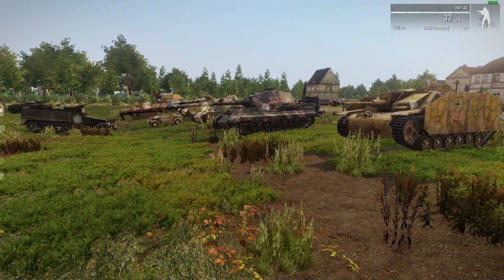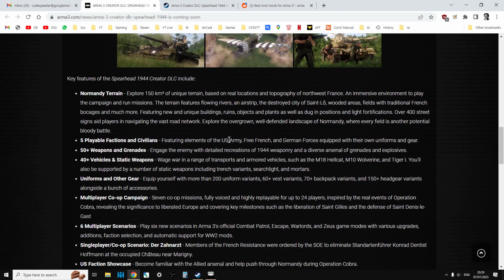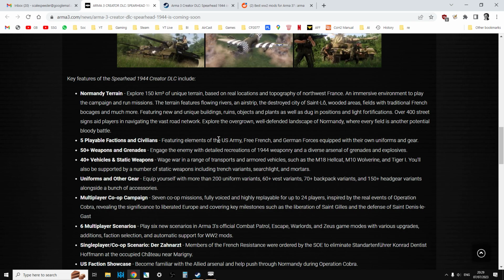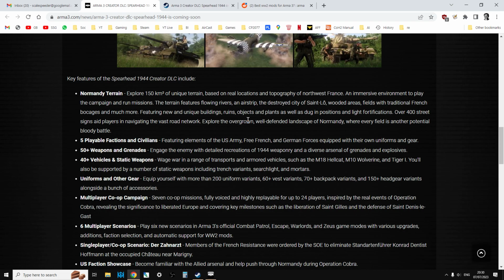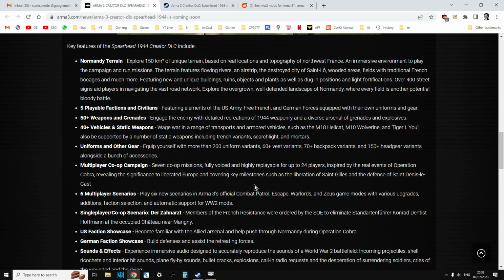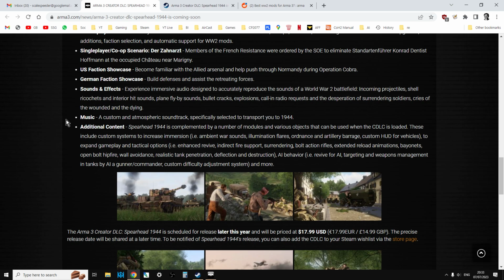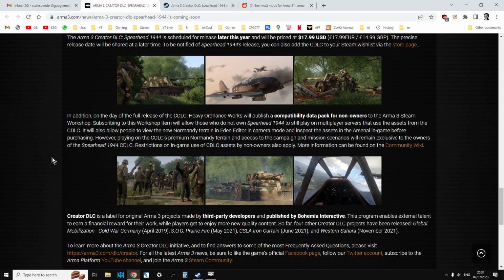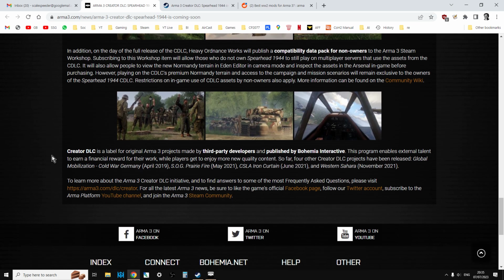WWII World War 2 OFFICIALY Comes To Arma 3 With Creator DLC "Spearhead 1944" Op Cobra Normandy '44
Today (07/07/2023) we had the amazing news that Arma 3 is getting a World War 2 themed cDLC that "will deliver an immersive and historic military sandbox experience on a scale not seen before in Arma 3"!
Well, if this is half as good as the Prairie Fire Vietnam DLC, we're in for a real treat!
Thanks, Rob.